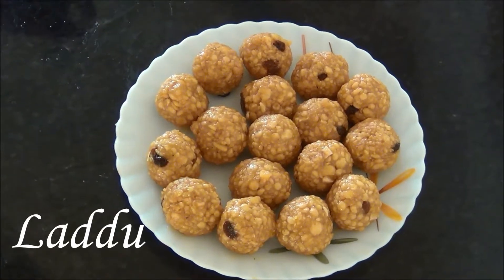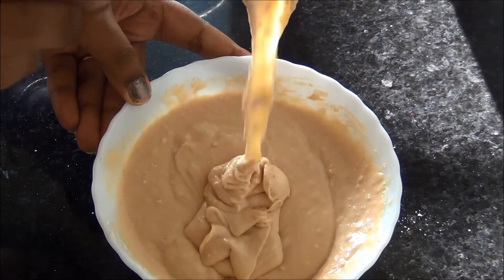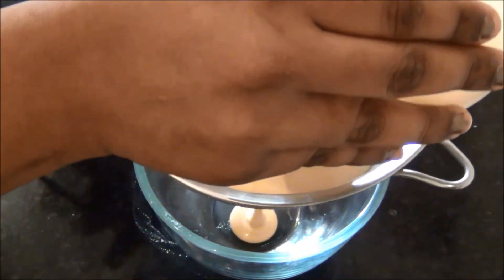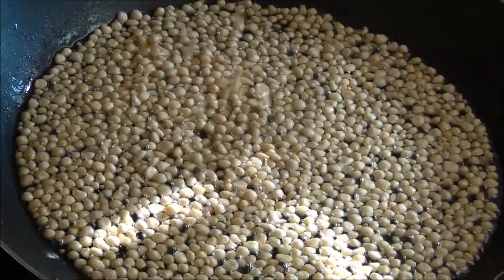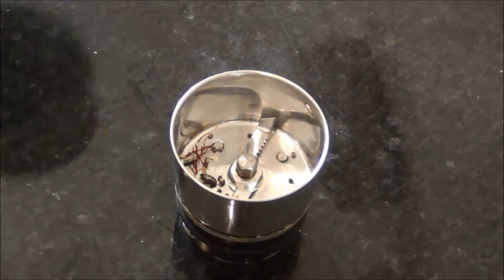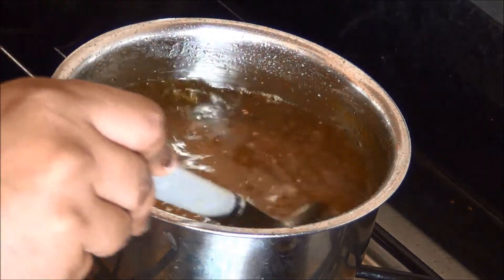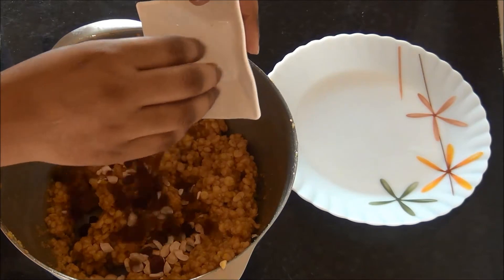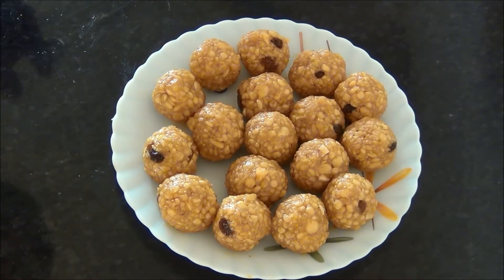Laddu / Ladoo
A traditional Indian sweet, great to taste and easy to make.